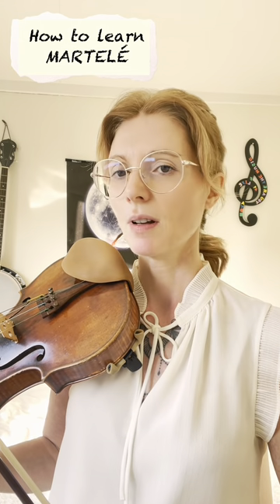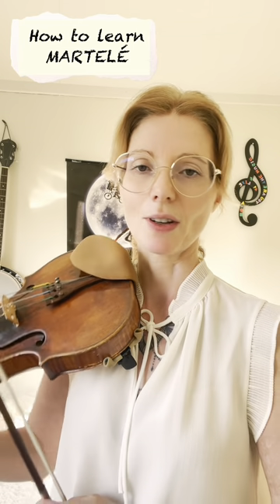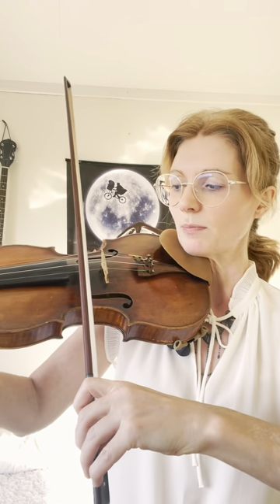MARTELÉ 1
MARTELÉ

It’s French word for hammering stroke, but is a fast movement of detaché.
1. Fast move with a pinch of the index finger and then stop.
2. Don’t do anything with your hand t the end. You don’t want it to sound pressed
3. Exercise: train to press the index finger down, like a bite in the middle of the bow. Don’t move the bow
4. Do the bite at the beginning of the movement and then let it go
5. Important: the bow need to be parallel and not to skip
6. Exercise the movement on a scale, two times on each note. Then one note each.